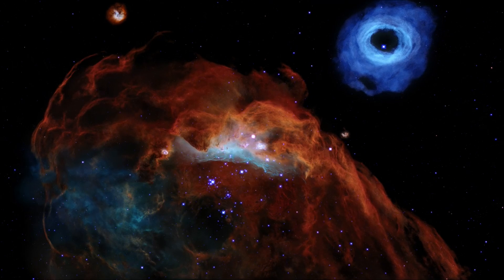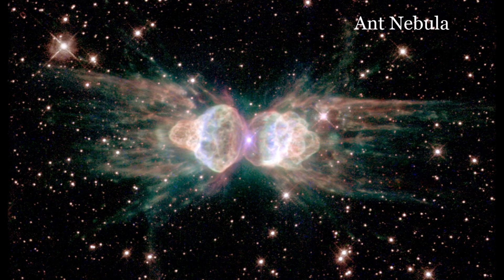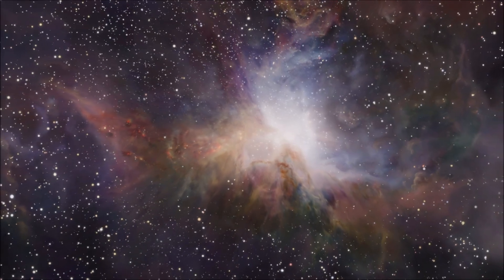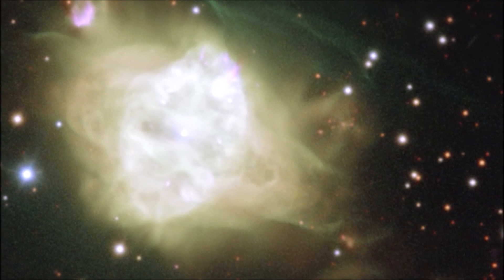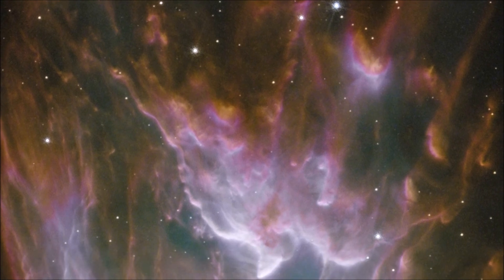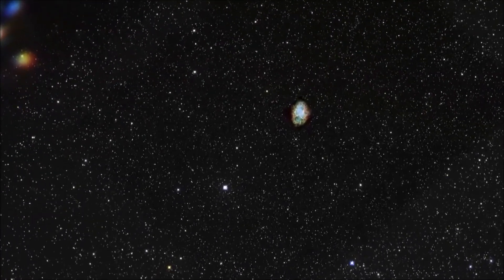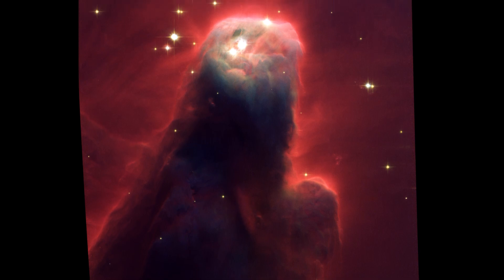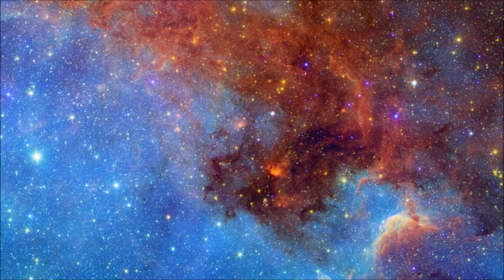Cosmic Clouds: Exploring Nebulae for Children : Astronomy for Kids - FreeSchool [NEW/IMPROVED]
A nebula may just be an interstellar cloud of dust and gas, but it is also one of the most spectacular sights to be seen through a telescope! Nebulae (pronounced: NEB-you-lee) pepper the galaxy with beautiful colors, shapes, and lights. Learn more about this celestial phenomena, including the four major types of nebulae and see images of some of the most famous and noteworthy nebulae on record in this peaceful and educational video.

Like this video if you want to see more about SPACE!